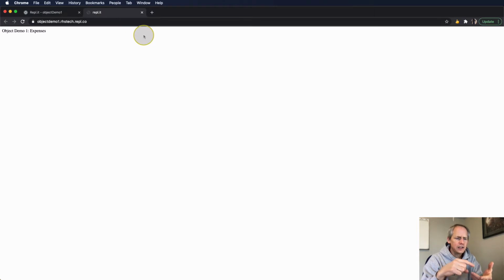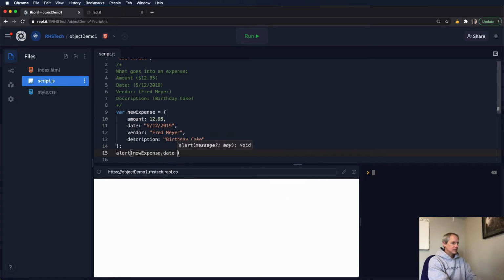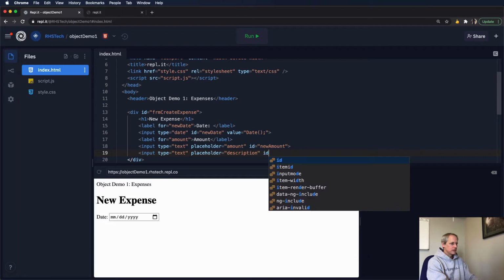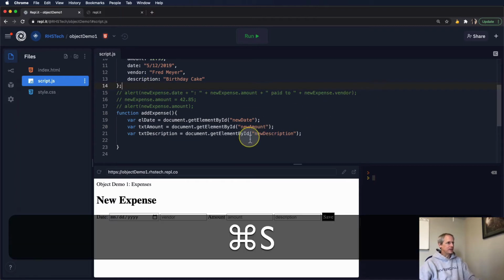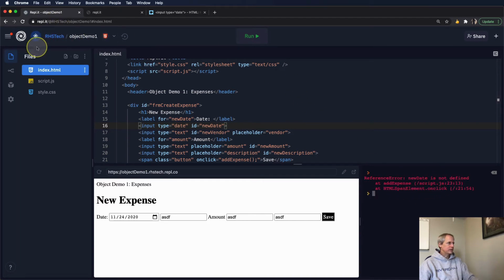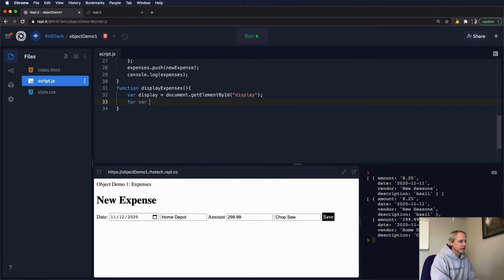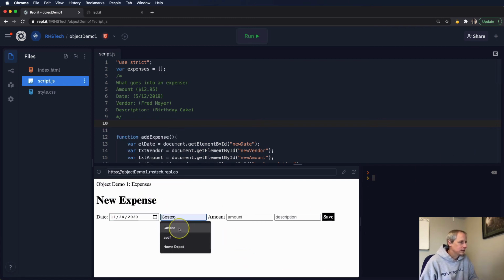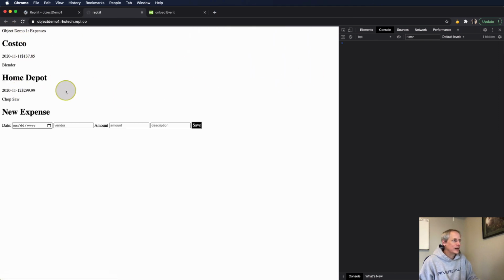Objects in Javascript 1